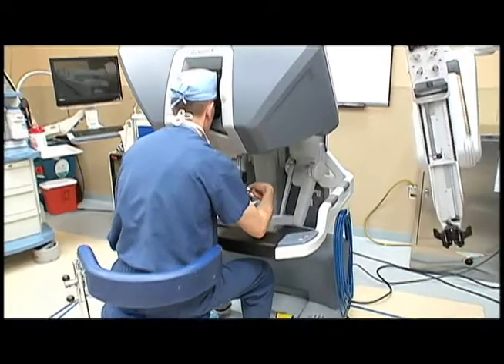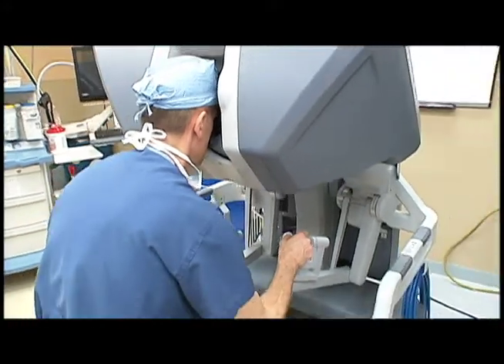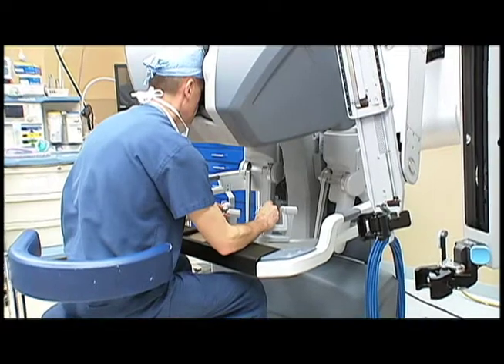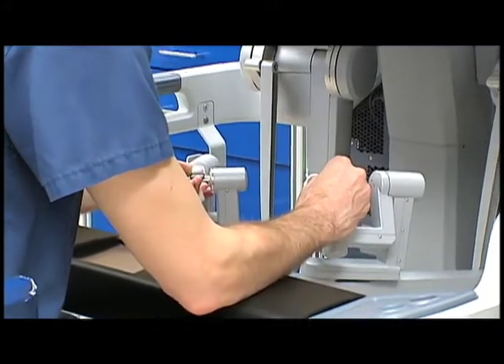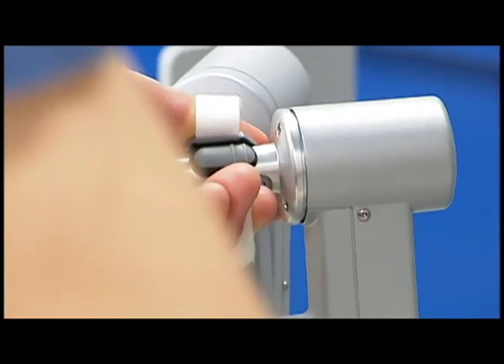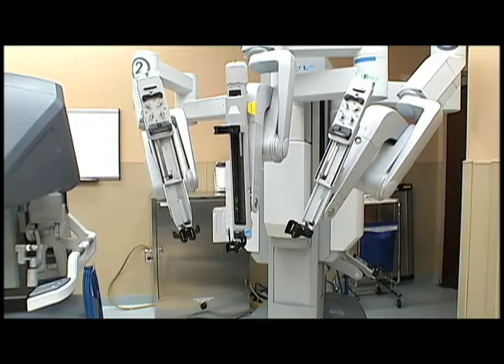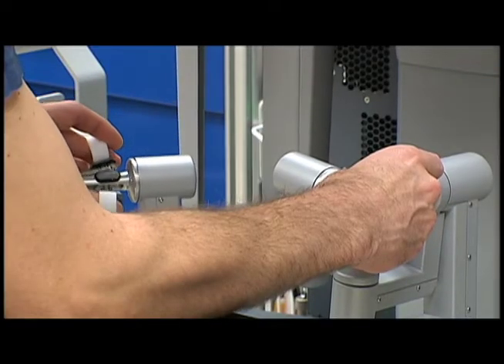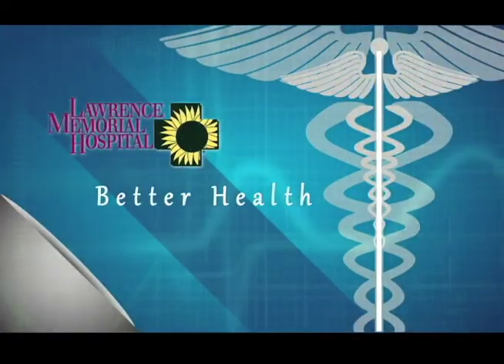The da Vinci Surgical System